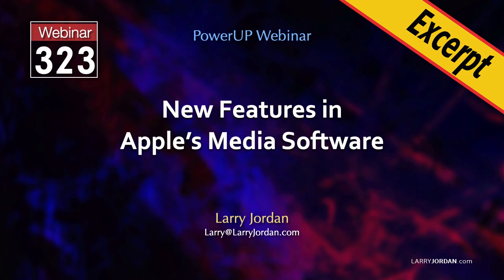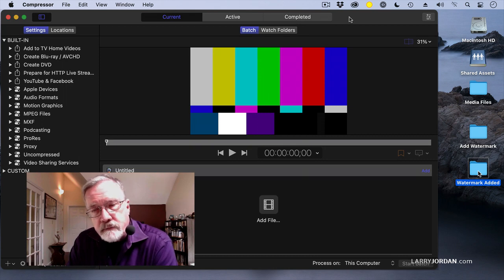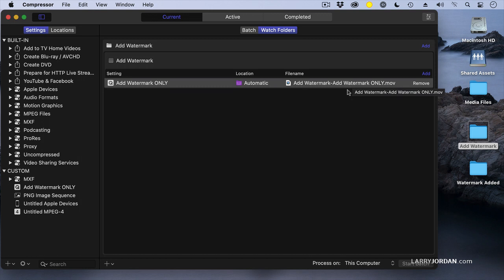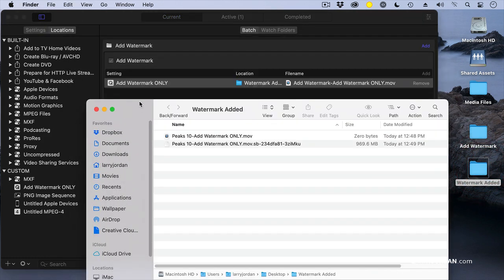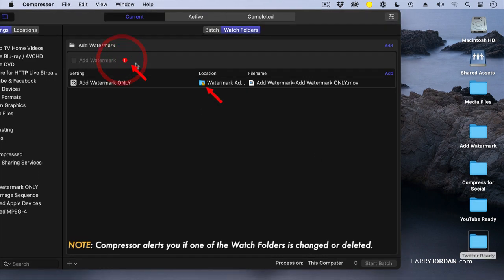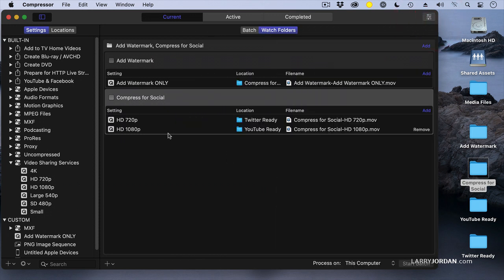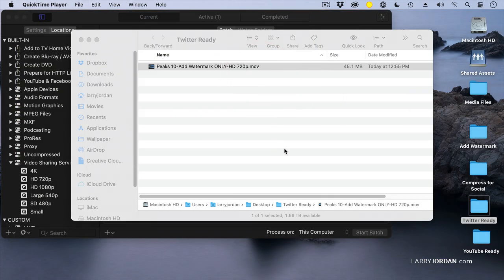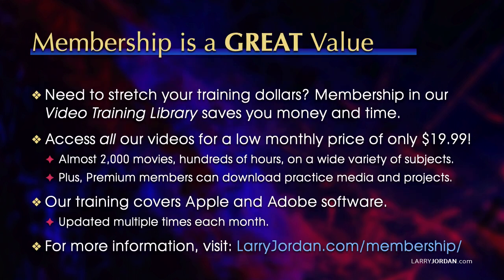The New Watch Folders in Apple Compressor 4.6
"The New Watch Folders in Apple Compressor 4.6" is an excerpt from a recent PowerUp webinar - "New Features in Apple Media Software" - presented by Larry Jordan.

Recently, Apple updated Compressor to version 4.6, where a highlighted feature is automated Watch Folders. In this video tutorial, Larry Jordan shows how these work and how you can use them to automate compression of video, audio or still images exported from any media application.